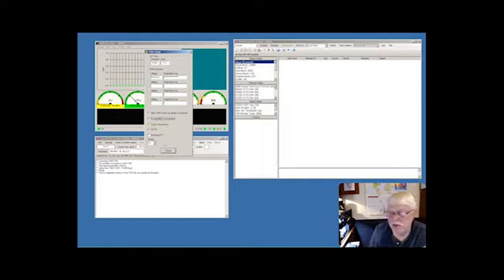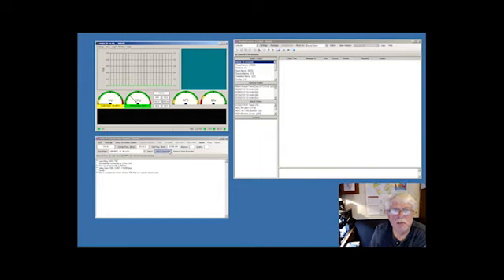ETO 2102 Vara HF P2P 500 Hz Setup